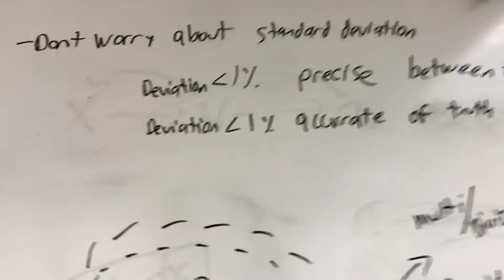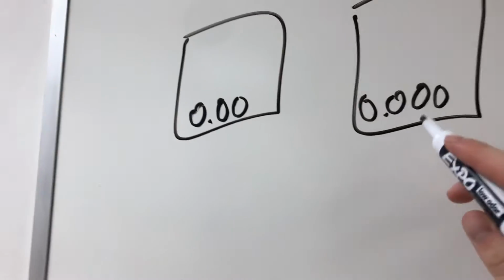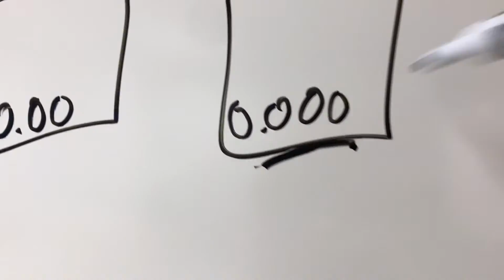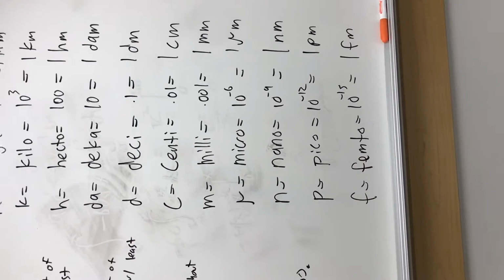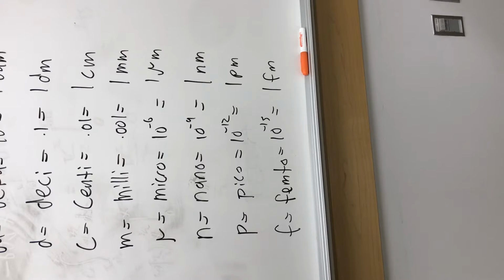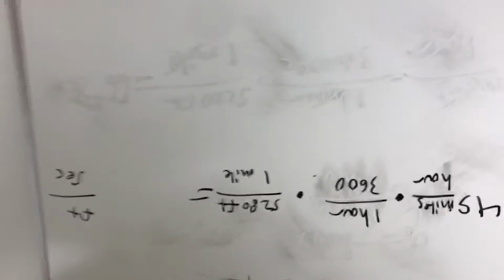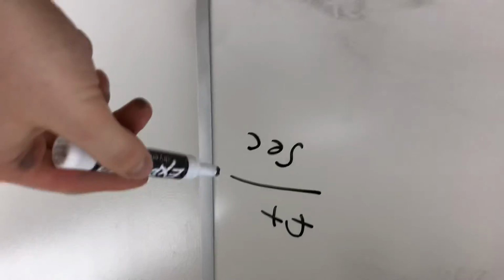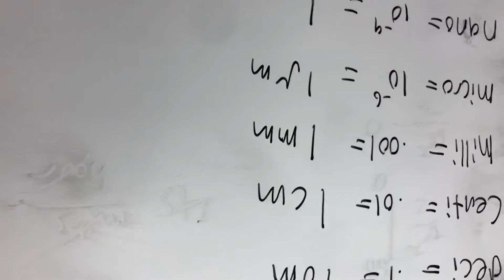Sig figs, dimensional analysis, prefixes